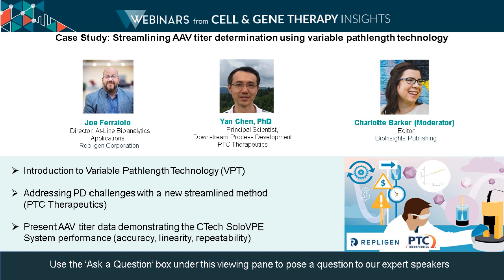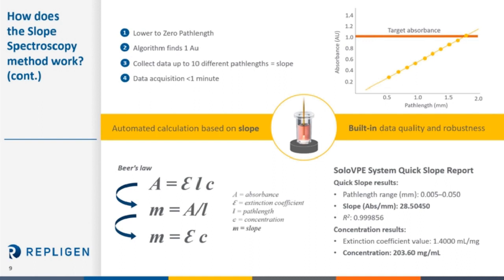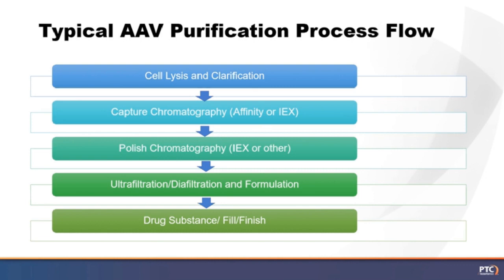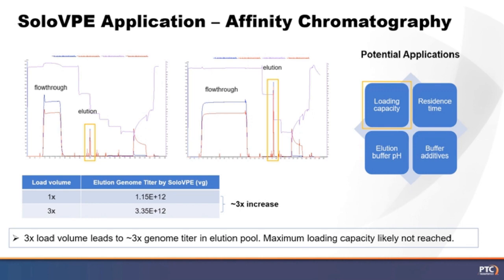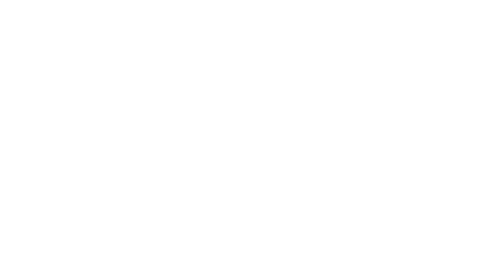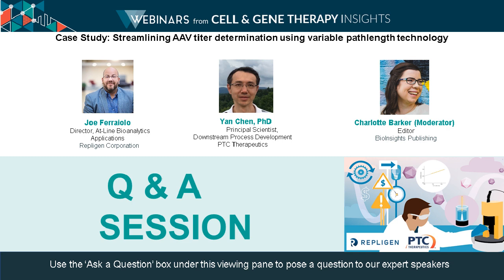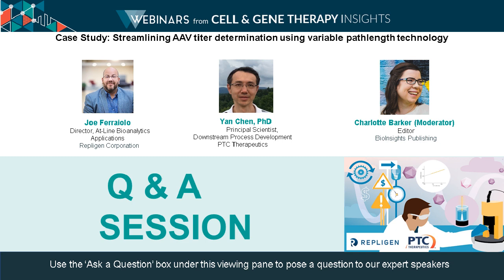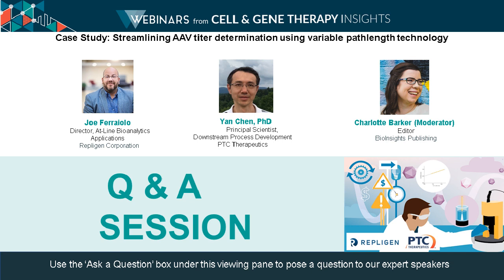Case Study: Streamlining AAV Titer Determination Using Variable Pathlength Technology (VPT)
Today, one of the primary challenges in manufacturing recombinant adeno-associated virus (rAAV) of consistent quality remains the fact that current analytical tools are insufficient to meet all needs. This is due to their high variability (CV 20–40%), low sample throughput, and long turnaround times. Furthermore, process development can be time-consuming, especially in that many development cycles are required to achieve robust and consistent comparability between development lots.

Variable pathlength technology (VPT) provides a new method for AAV titer determination using real-time monitoring, which eliminates the dependency on off-line testing and associated variability caused by sample manipulation. In this article, we will demonstrate how at-line process controls, using VPT, can offer quick and direct total viral vector analysis during development to enhance throughput and improve decision- making. The implementation of the SoloVPE System and FlowVPX System technology for AAV viral titer concentration will be explored.